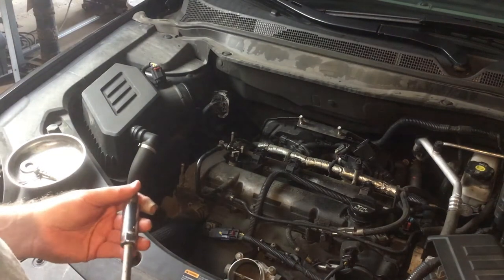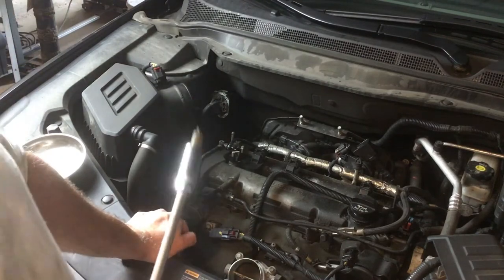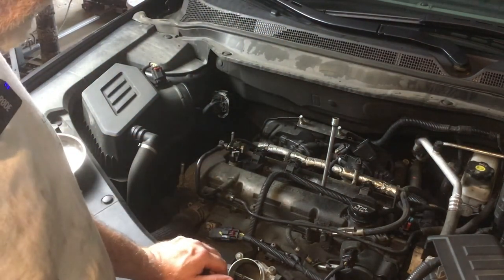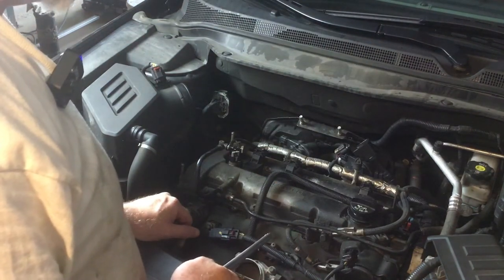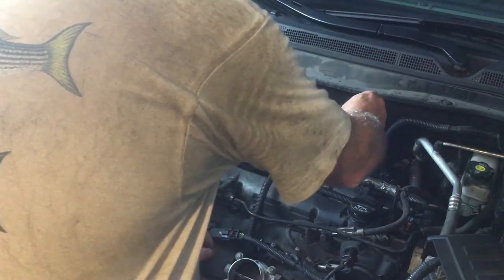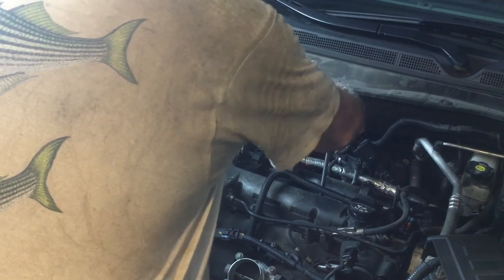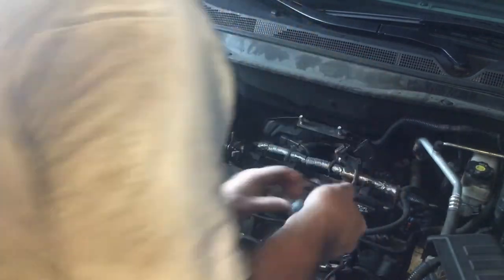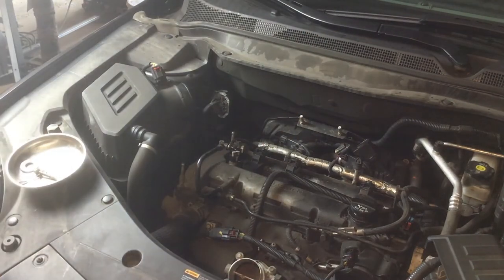Quick Tip 3 - Stuck Spark Plug Socket opt